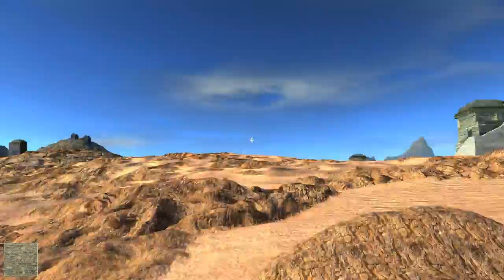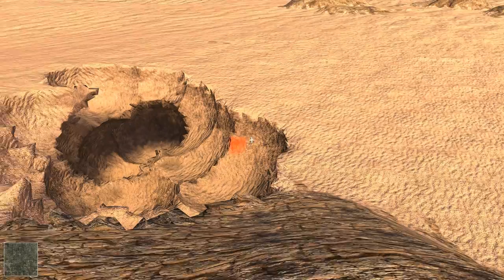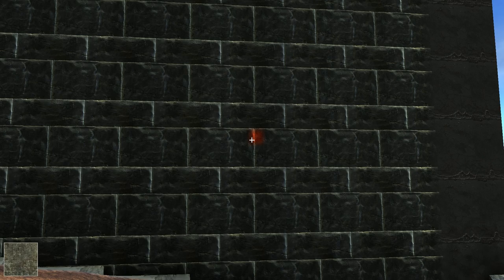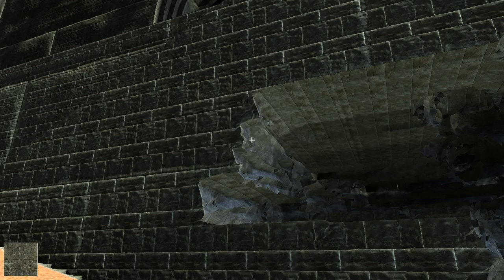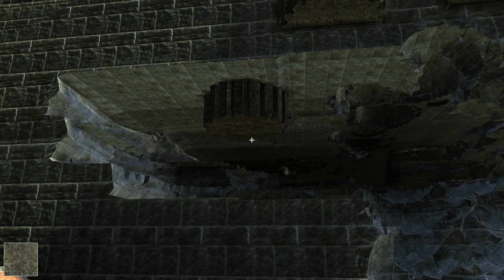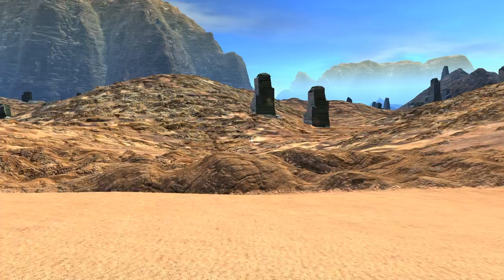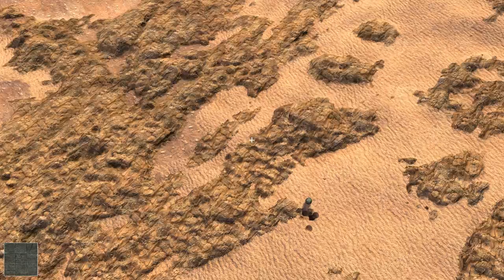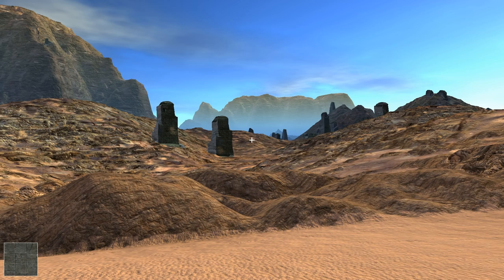Voxel Farm Engine: July 2013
Shows some new features in the Voxel Farm Engine.